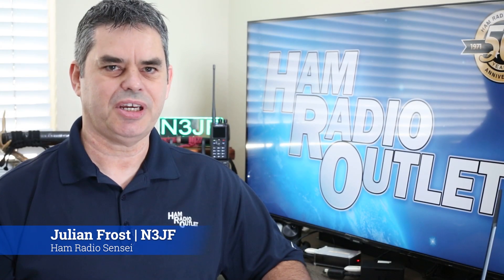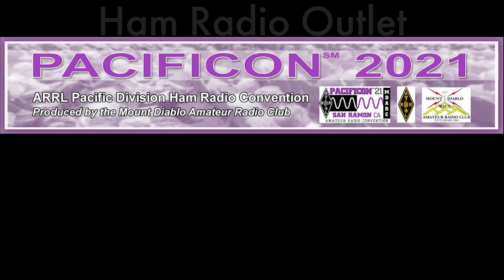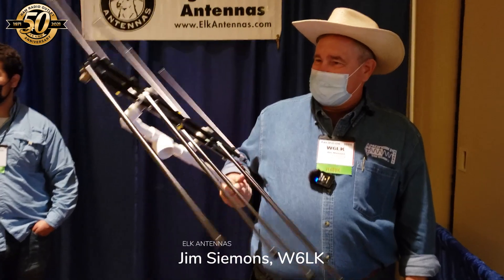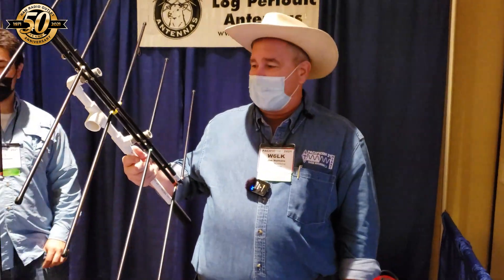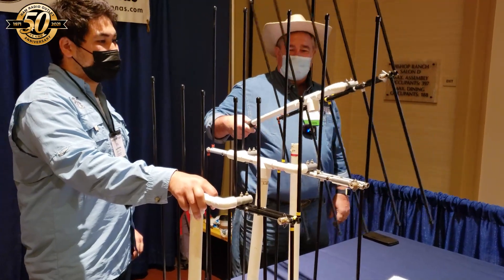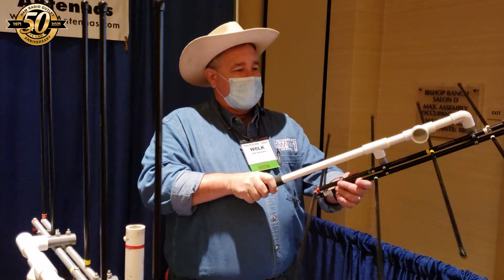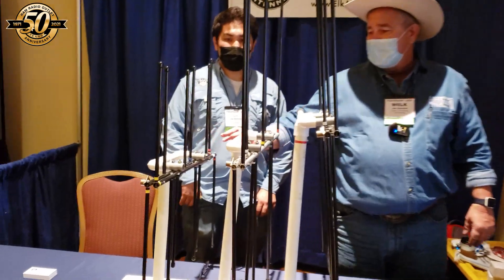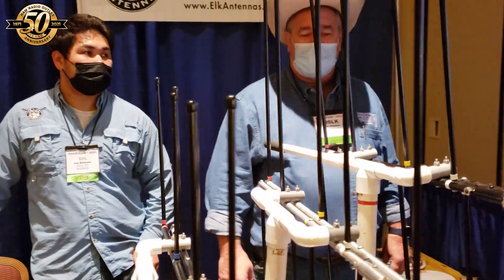Elk Antennas - HRO at Pacificon 2021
In this video from Pacificon 2021, Jim Siemons, W6LK, discusses his log periodic antennas which are available at Ham Radio Outlet.